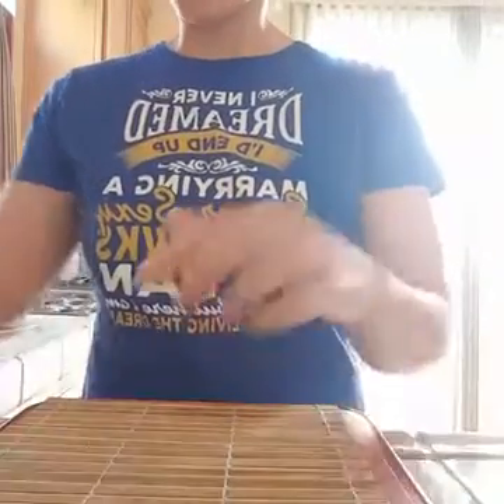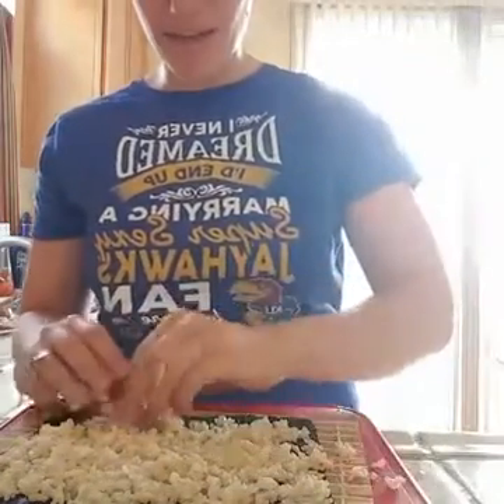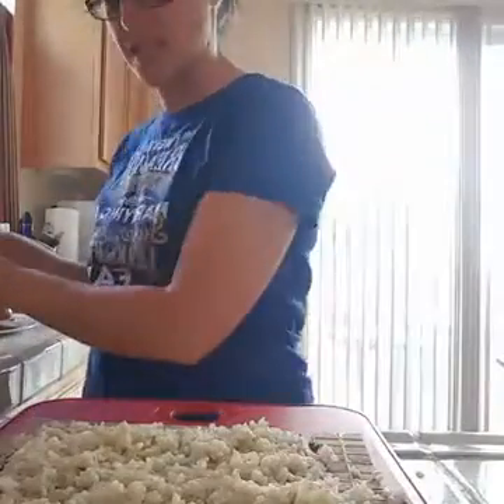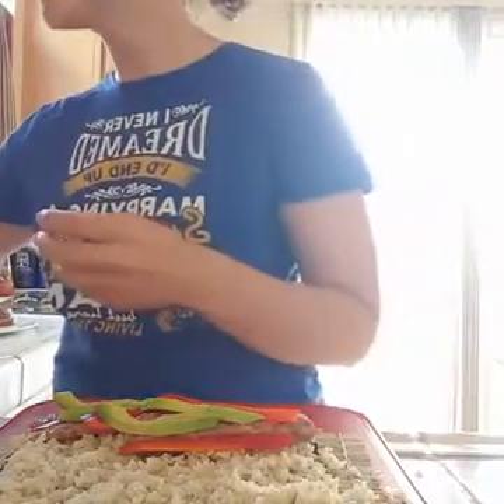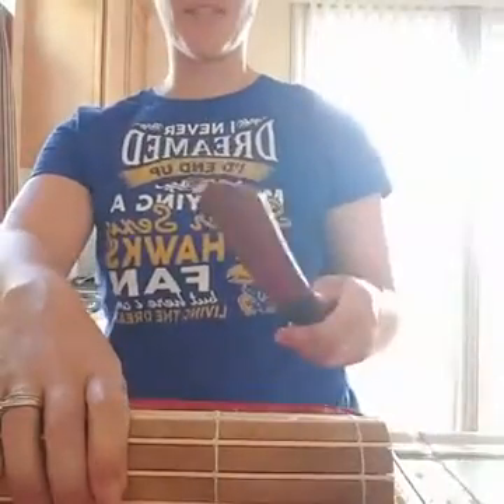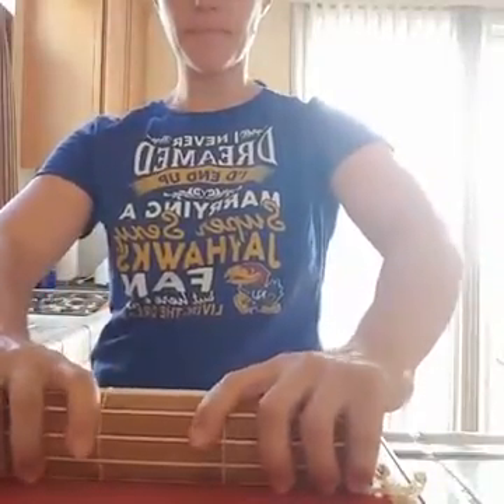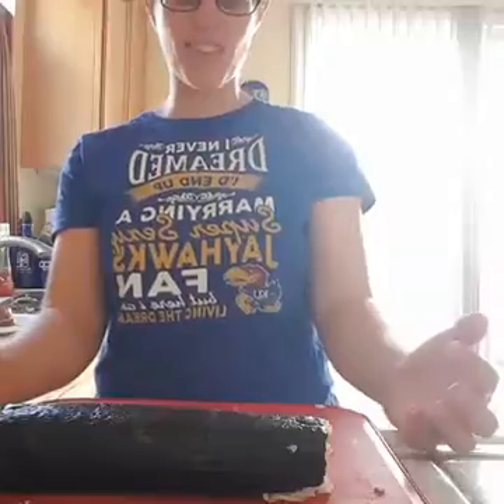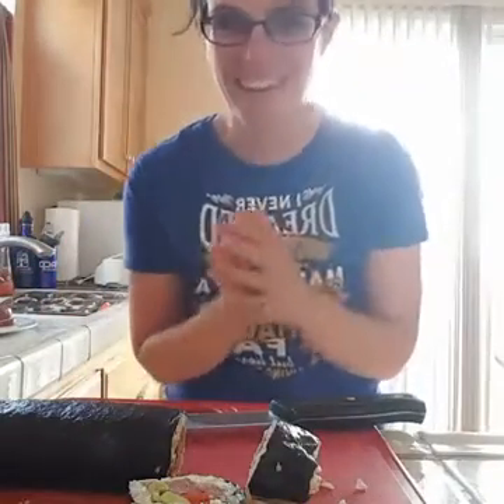How to make sushi for school lunch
Making kid friendly sushi for my daughter's school lunch!